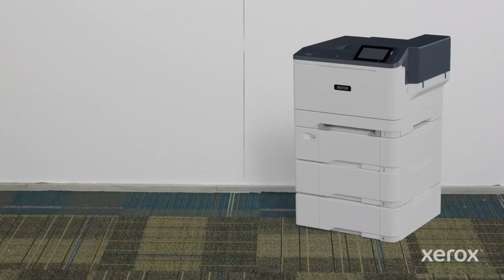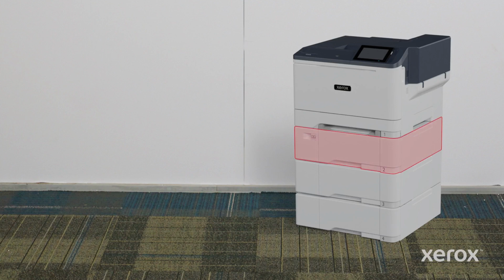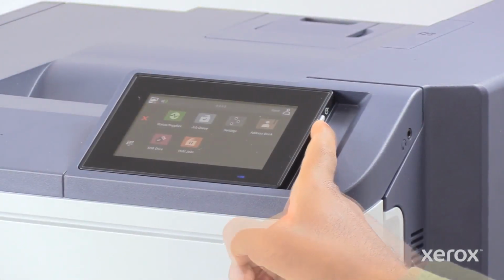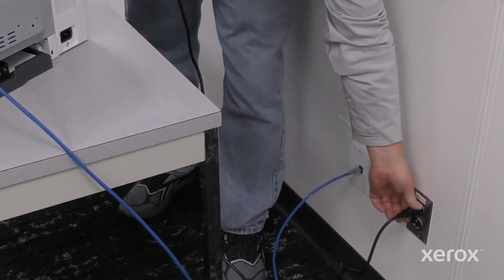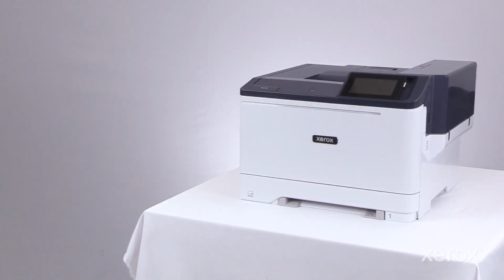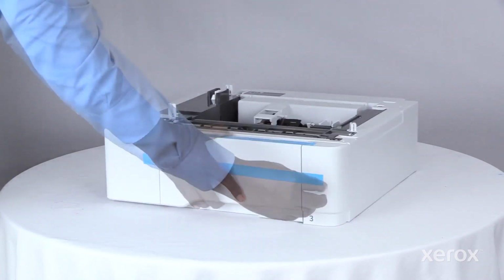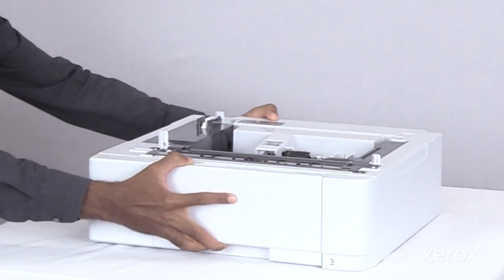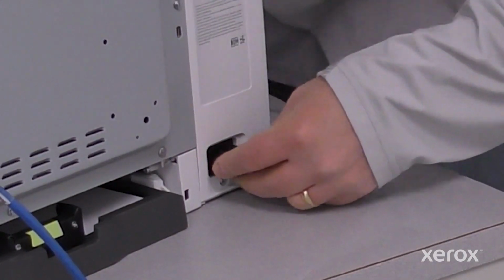Xerox® C410 Color Printer Install 550-sheet Tray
This video explains how to install an optional 550-sheet tray onto a Xerox® C410 Color Printer.

BR39046